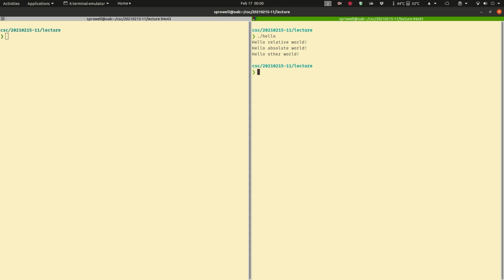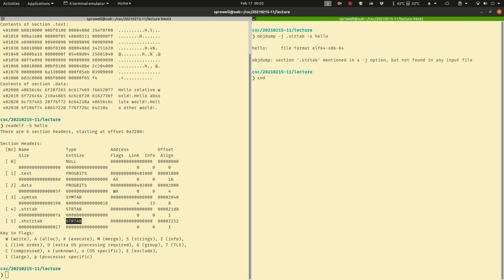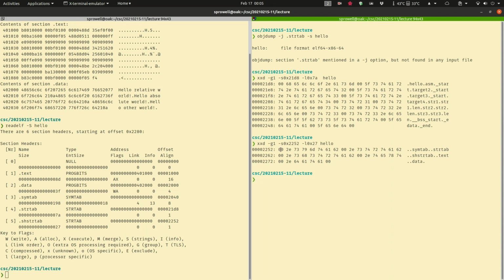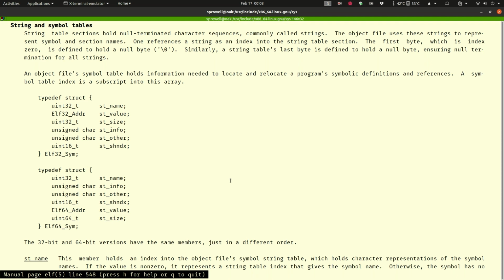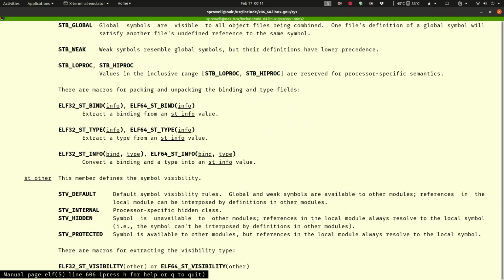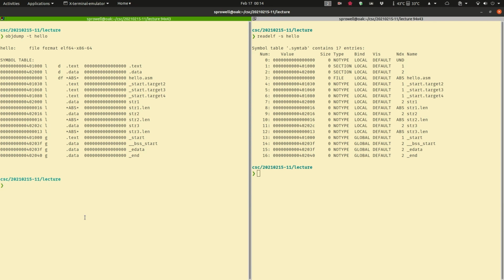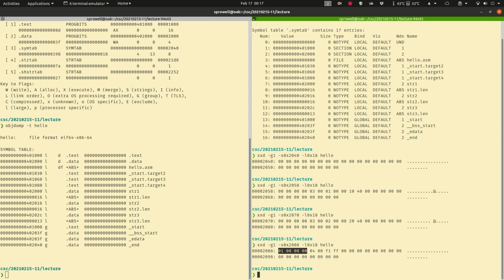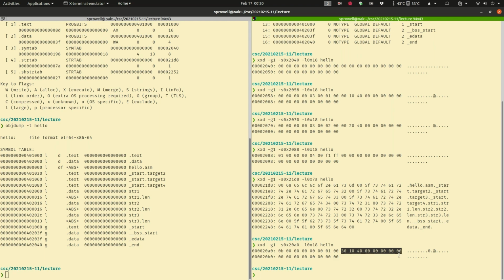Extra: Tables (Lecture 6 Extra 1)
A discussion of the symbol and string tables in an ELF file